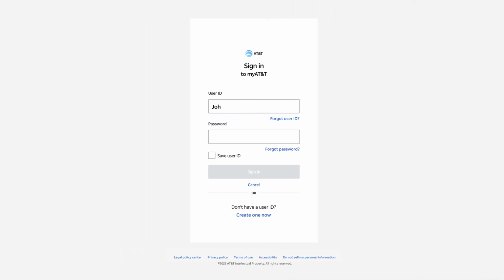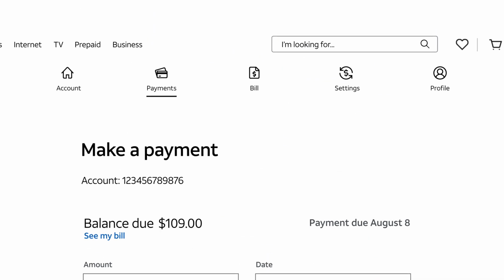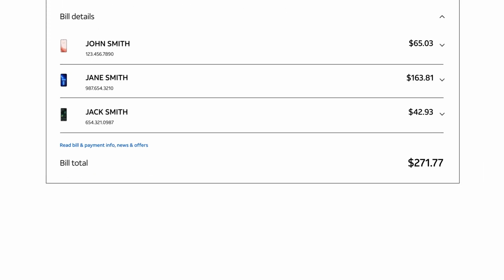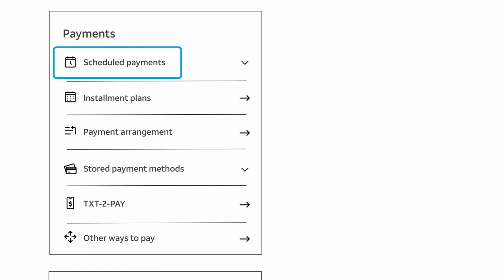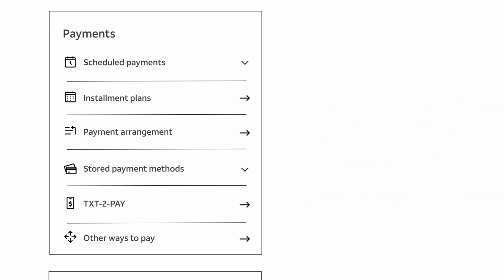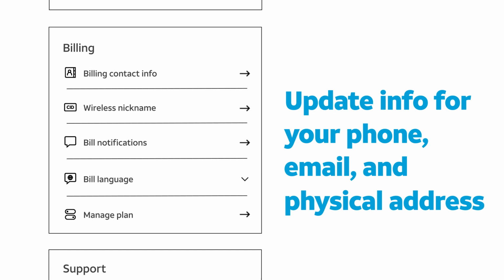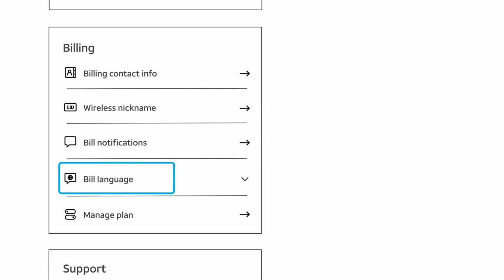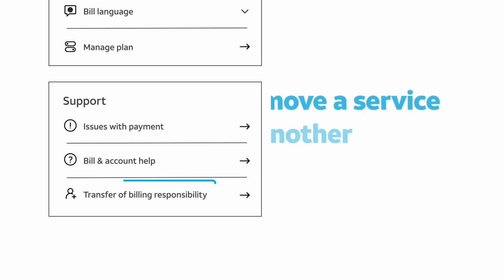myAT&T Billing and Payment Experience | Online Payment | AT&T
Learn how to quickly and easily view, manage, and pay your AT&T wireless or internet bill online.

Here on our AT&T Explore channel, that means connecting you with tips, simple solutions for self-service and support, new device features –and ways to make the most of them when you bring them to the AT&T wireless network.